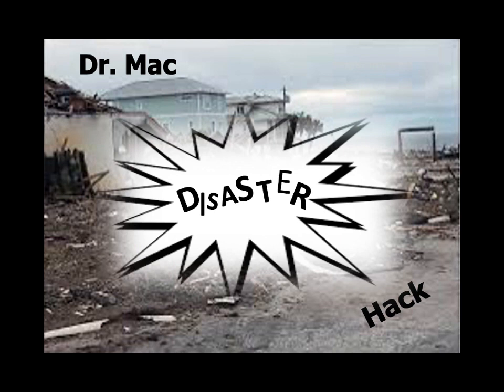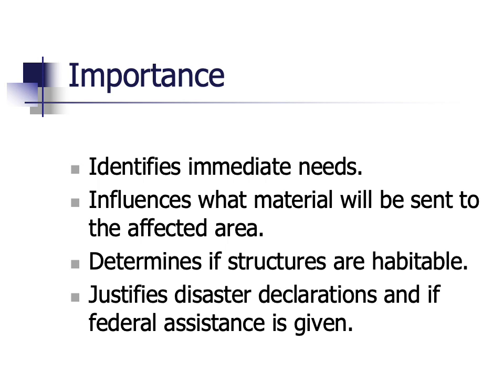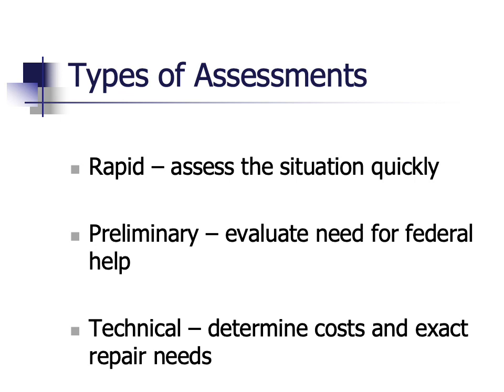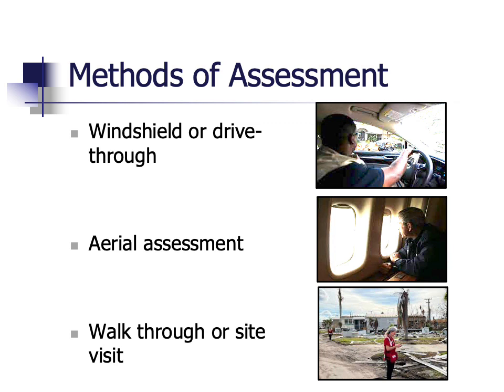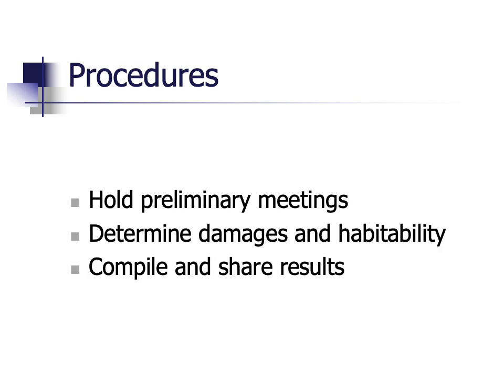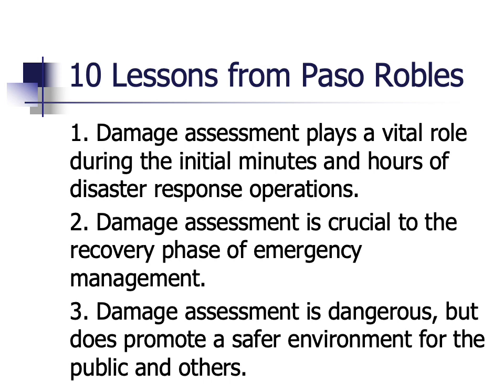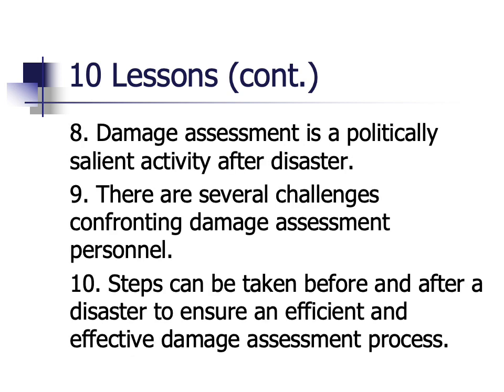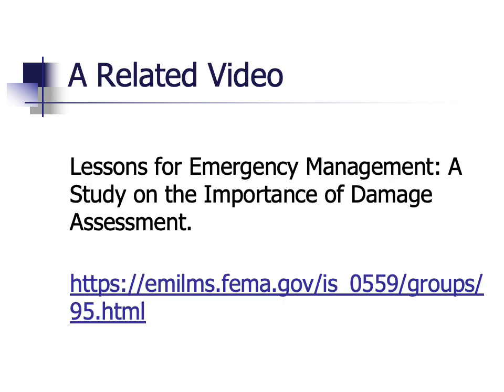Damage Assessment after Disasters - Part I (General Information about the Function)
This Disaster Hack video discusses an important, but neglected function in emergency management: damage assessment.  It mentions why damage assessment is important for response and recovery operations.  The video covers the different types of assessments (rapid, preliminary and technical) along with how they are conducted (drive through, aerial, site visit).  The video mentions who is involved in damage assessments and how this activity can be conducted successfully.

Note: Part II was uploaded on January 6, 2024 It covers the complexity of damage assessments, the use of modern technology, and provides recommendations for improved operations.

Please provide a like if you feel so inclined.  Thanks!